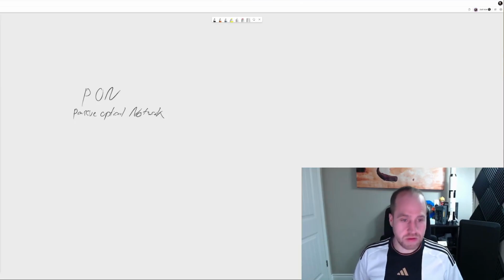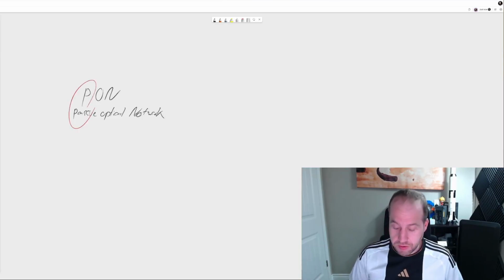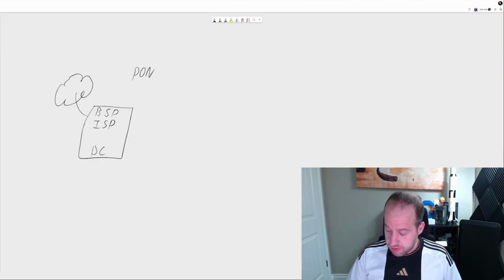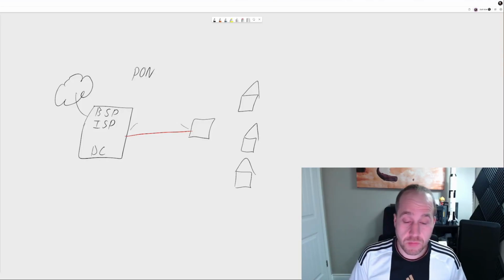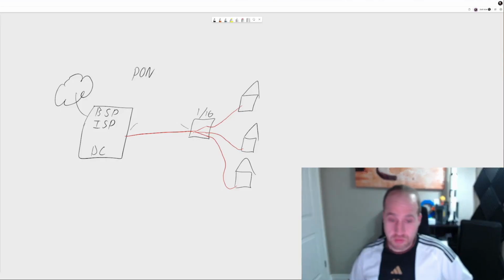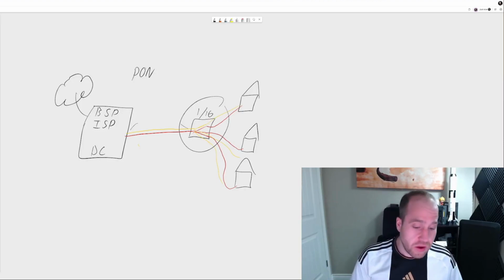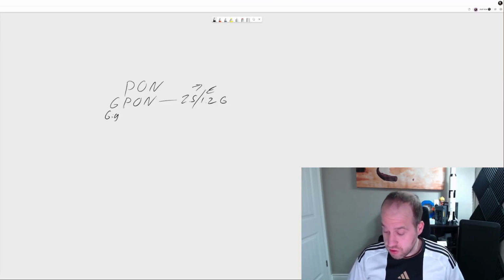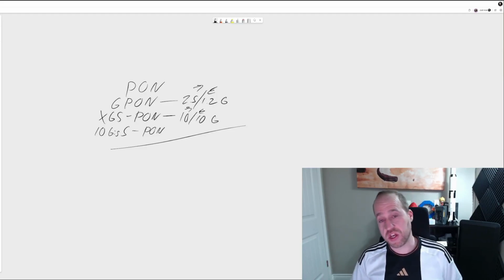Daniel Draws Clouds Episode 1. Teaching PON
A short video explaining what PON is.